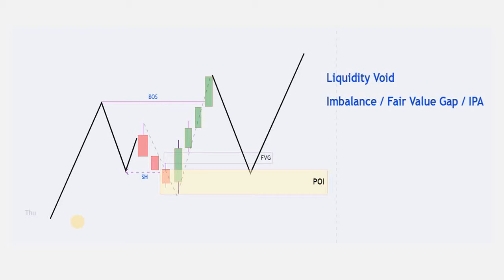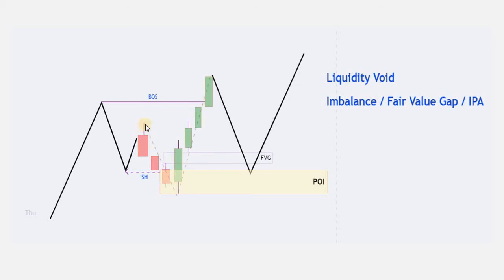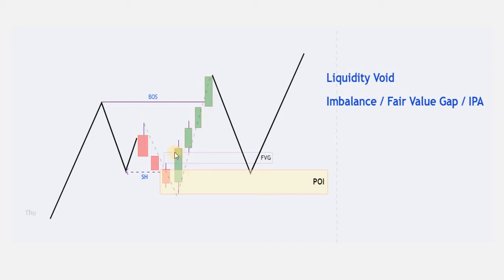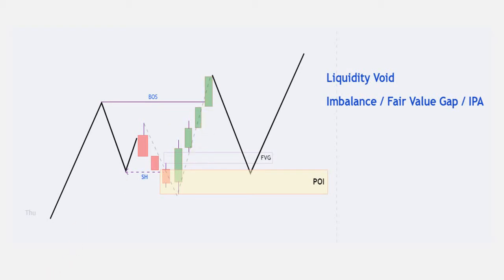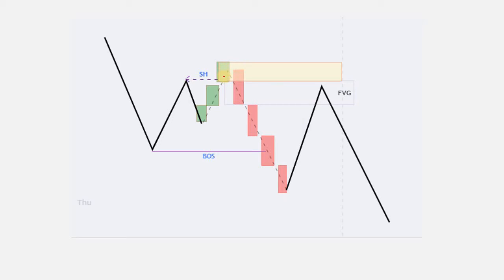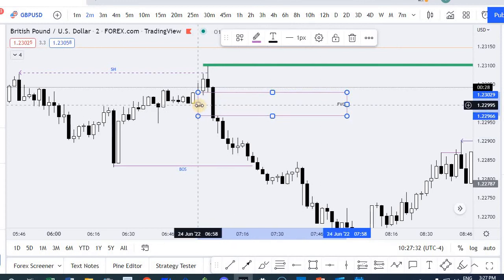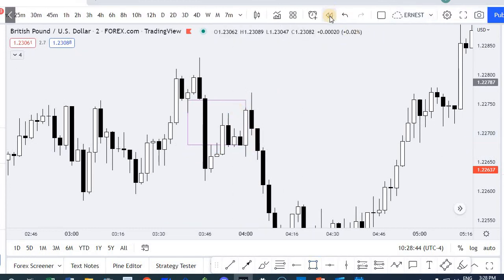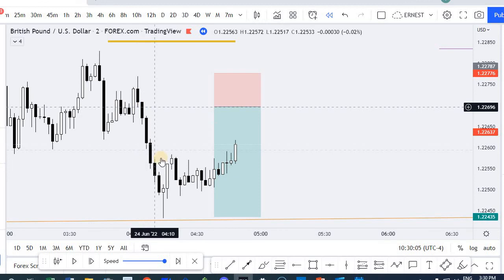Imbalance (Private Video shared publicly)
WHAT IS IMPORTANT IS TO TREAT AN AREA OF IMBALANCE AS A DRAW ON LIQUIDITY, MEANING PRICE WILL MOST LIKELY BE ATTRACTED TOWARDS SUCH AREA.

HOW DO YOU CAPITALIZE ON THIS?
USE IT AS A SHORT-TERM DIRECTIONAL BIAS AND LOOK FOR ENTRY TOWARDS THAT DIRECTION, THEN TARGET AT IMBALANCE FILL OR PARTIAL FILL ACCORDING TO YOUR PREFERENCE.

If you know more valuable concepts about imbalance kindly share them with the viewers. Thanks